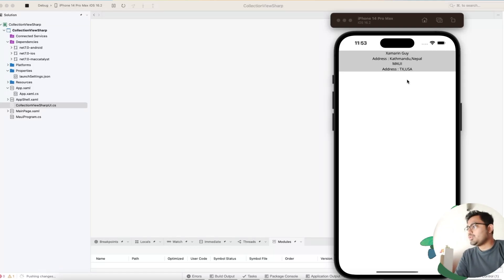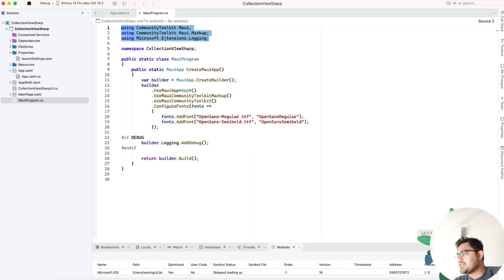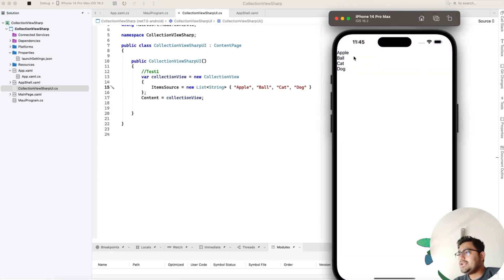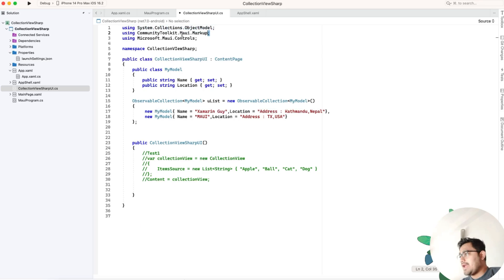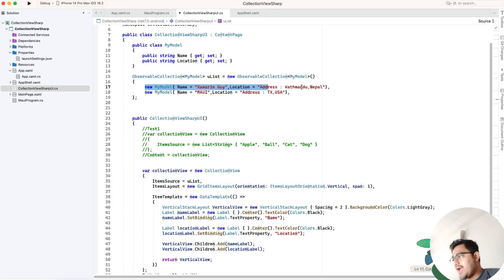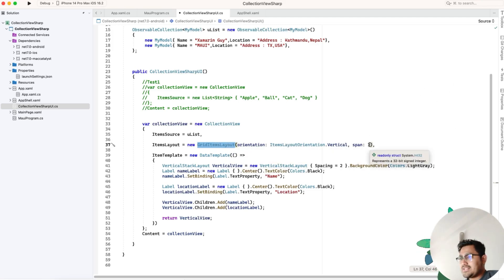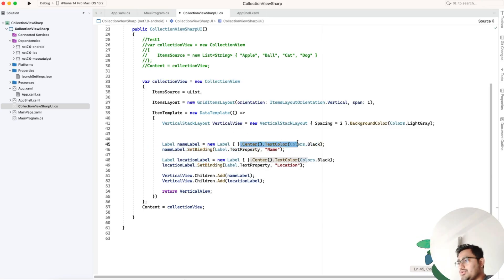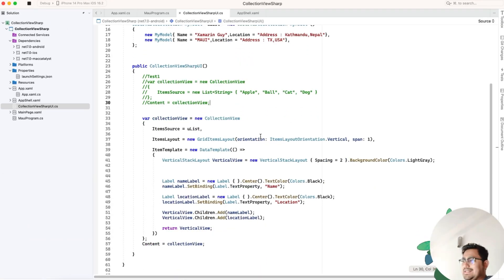Dotnet maui Collection View Basic in C#